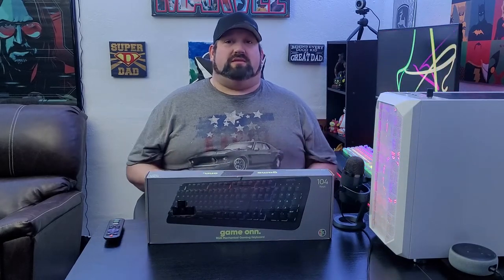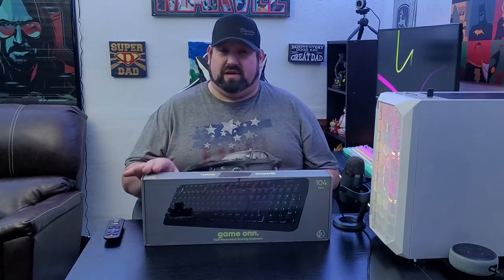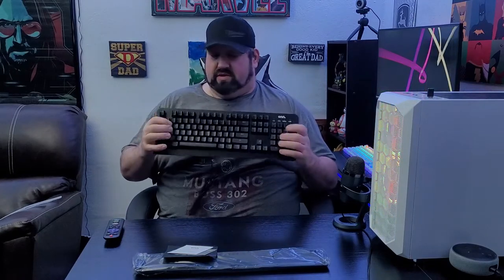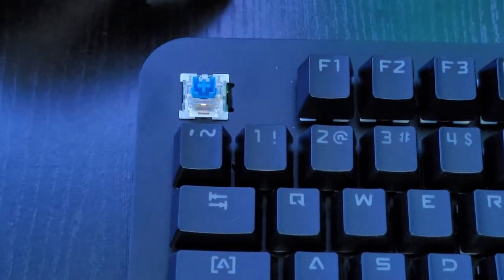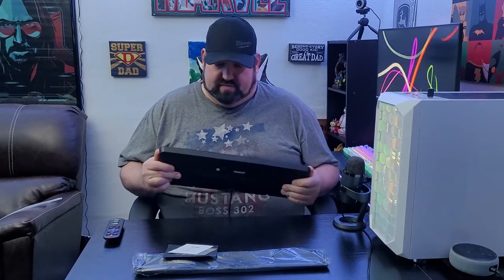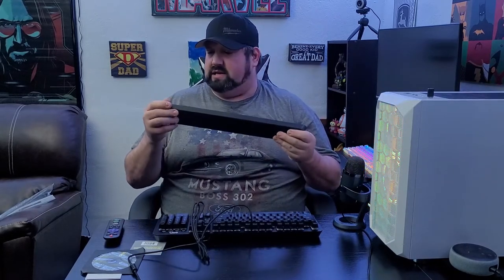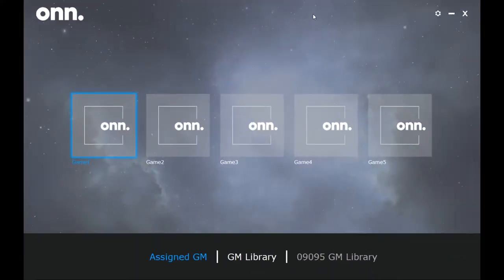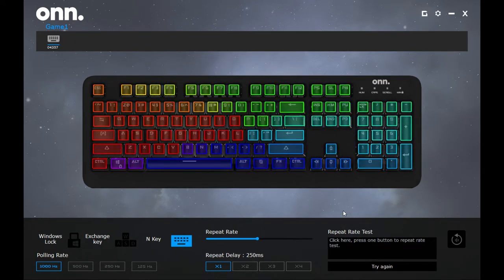Onn Gaming Keyboard Review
This review will be covering the Onn gaming keyboard you can by at walmart for $45. We will see if this is the best budget keyboard that you can buy in a store.